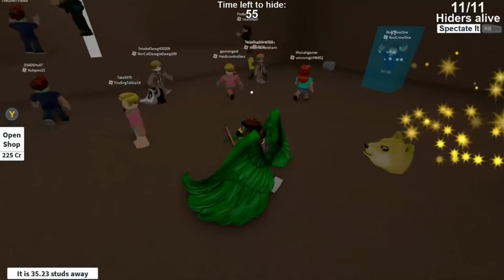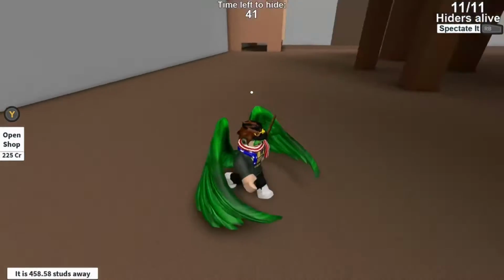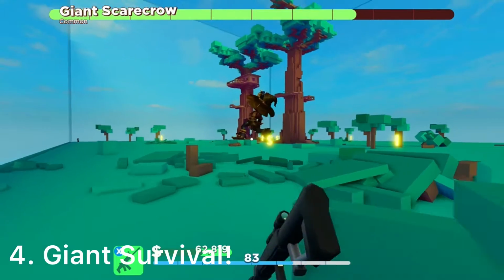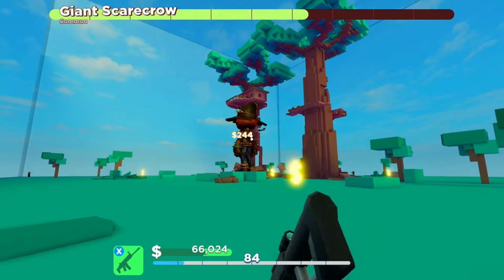Roblox Popular game review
Roblox review vid with my voice